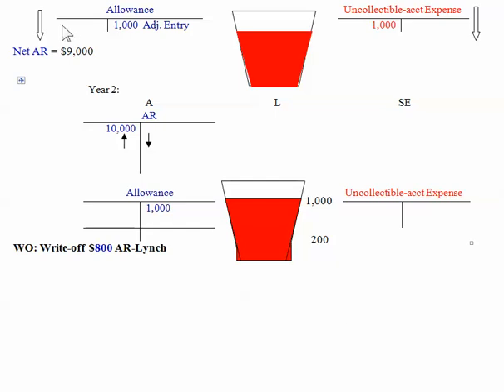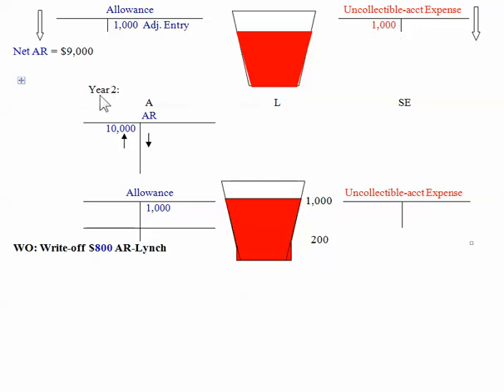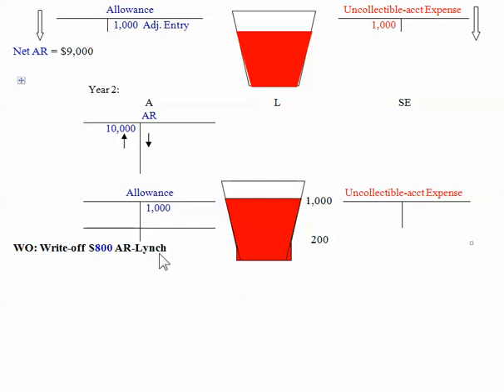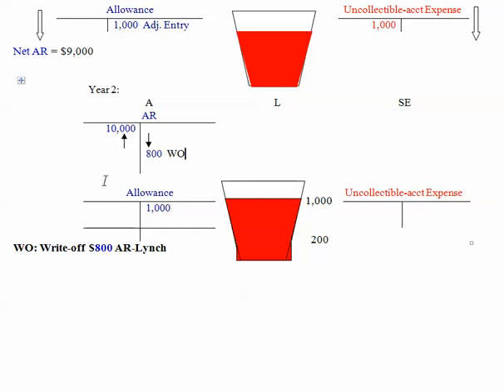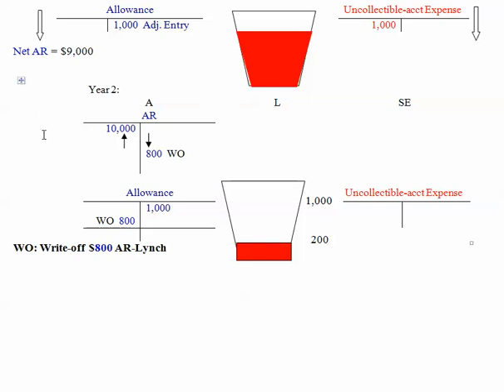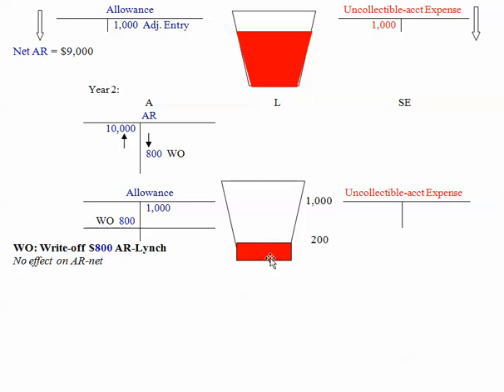Mod4 6.1.3 AR Yr2 Write Off